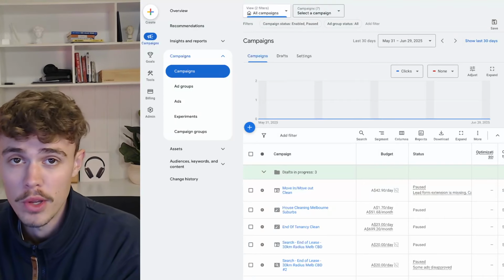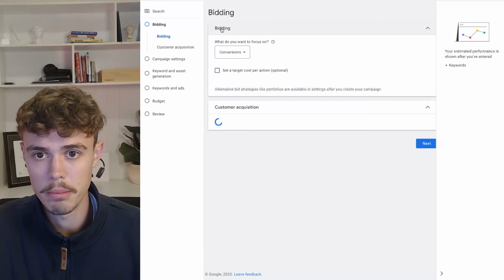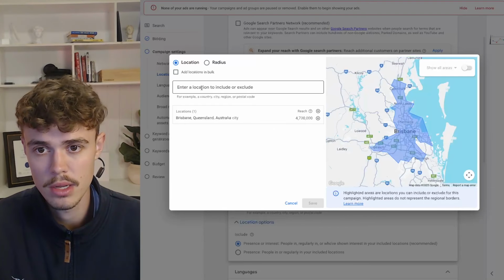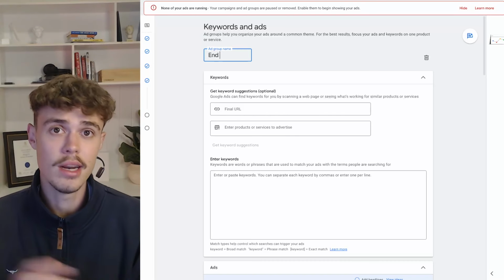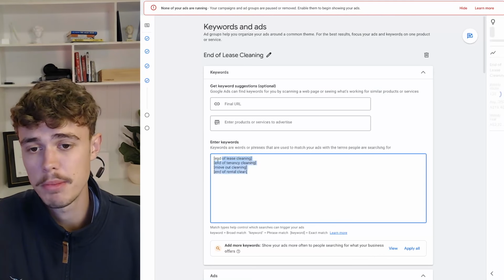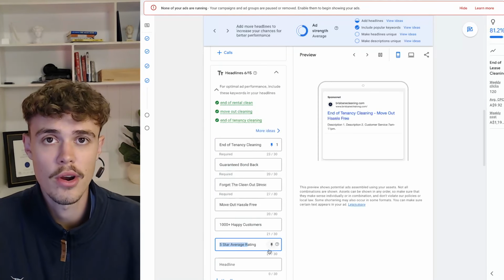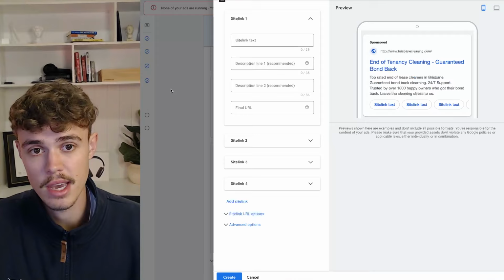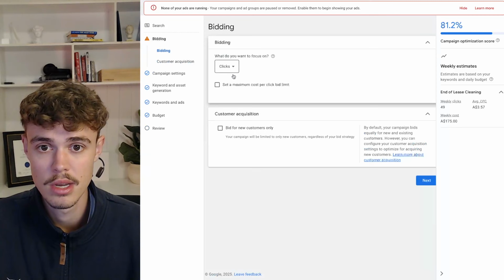Live Building A Google Ads Campaign In 2026 (A - Z)